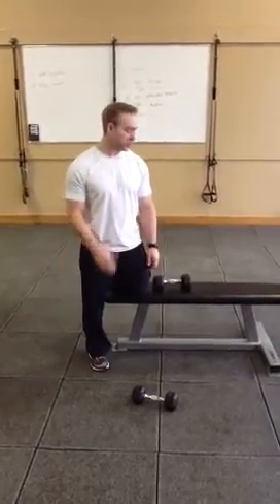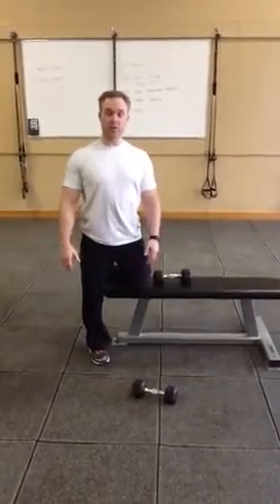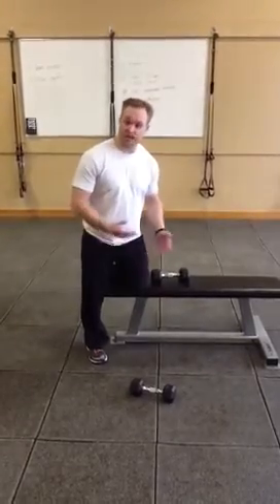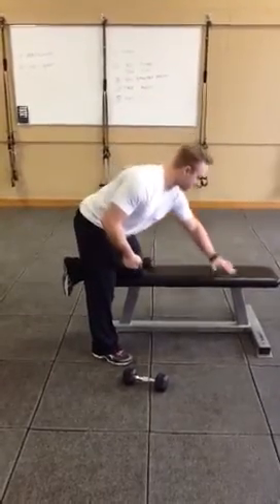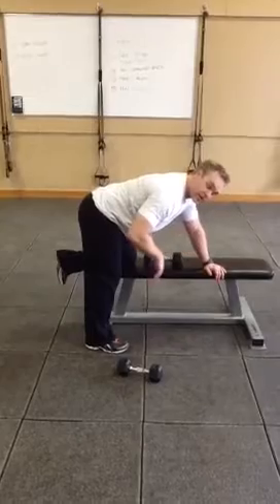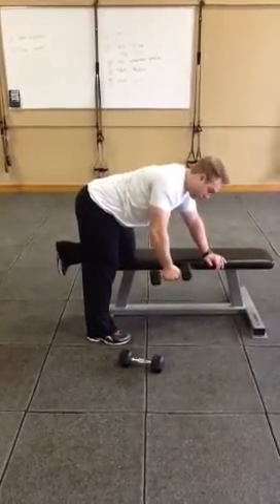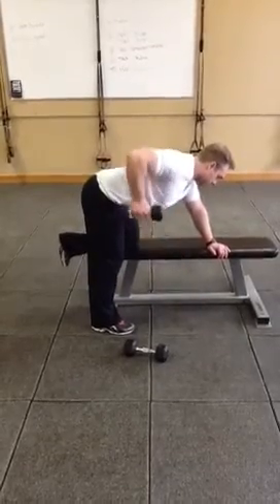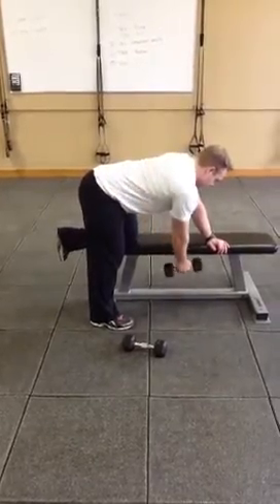Dumbbell Row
Red Deer personal trainer demonstrates the dumbbell row.